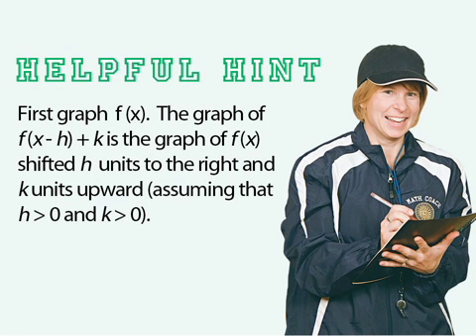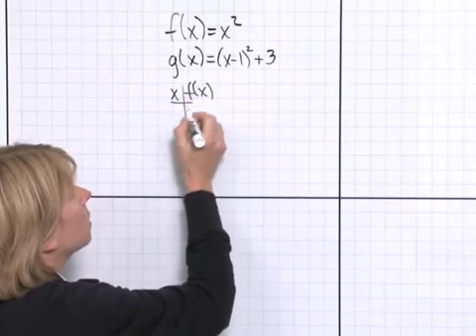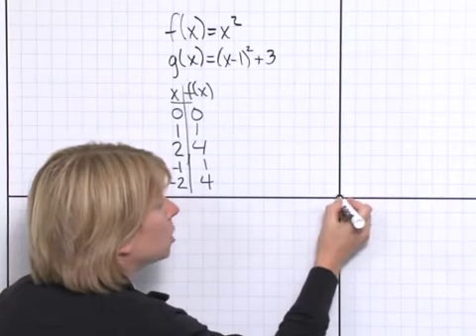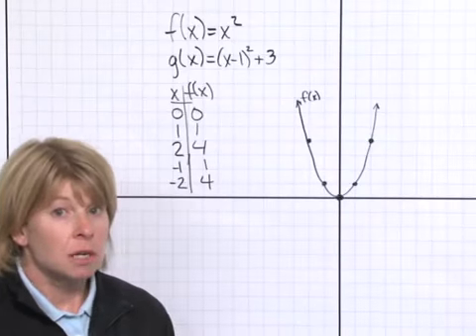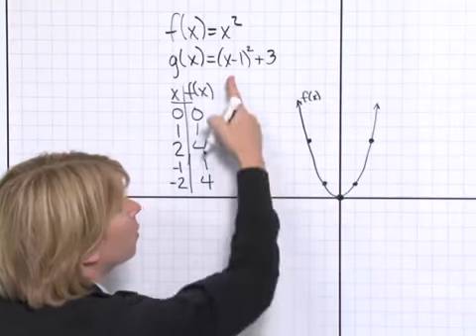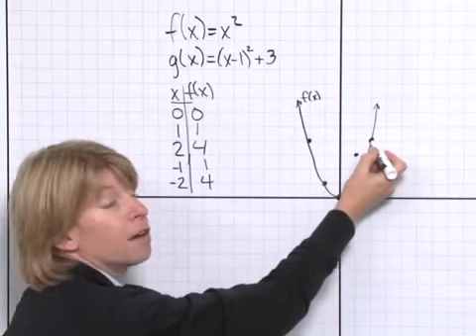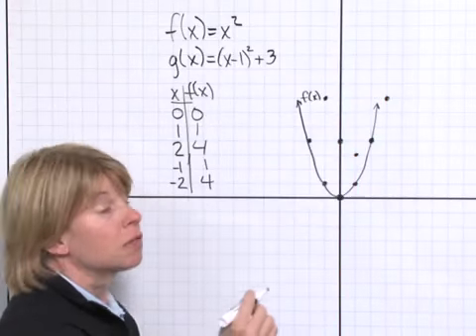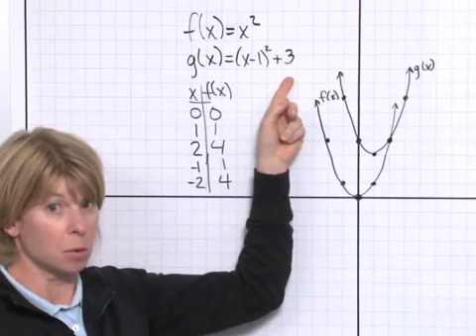Tobey Intermediate Algebra Ch 10 Math Coach #2